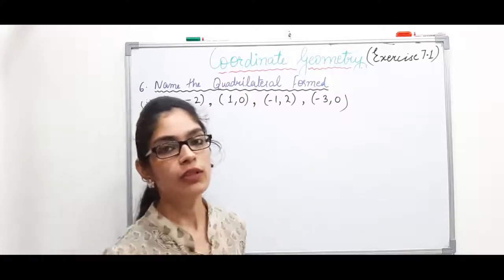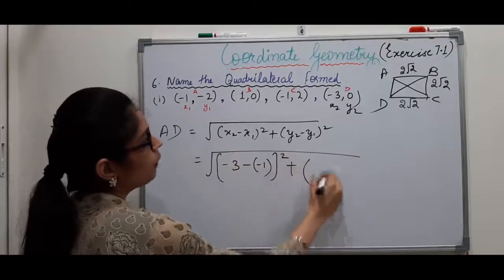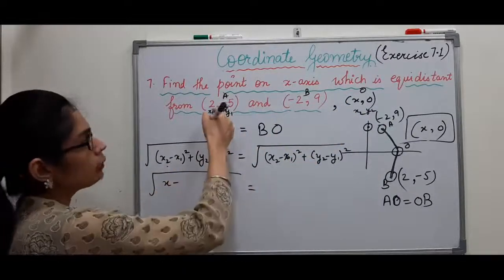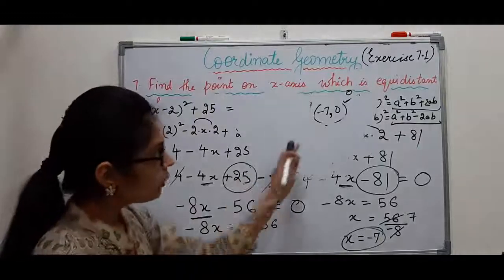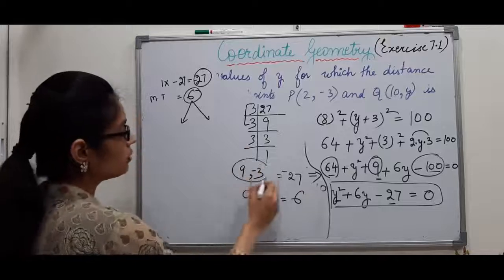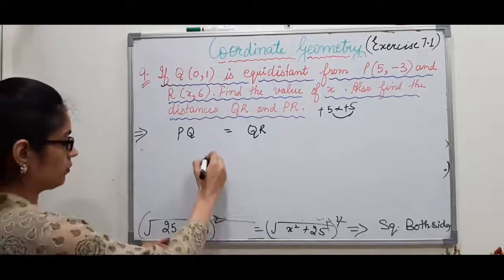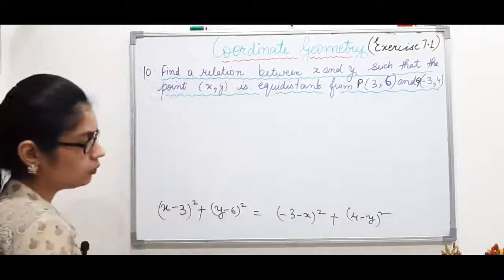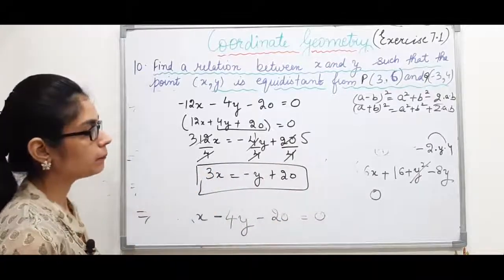Coordinate Geometry | Part 02 | Class 10th | Chapter 7 | Exercise 7.1 | Questions 6 to 10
introduction and questions 1 to 5 of exercise 7.1